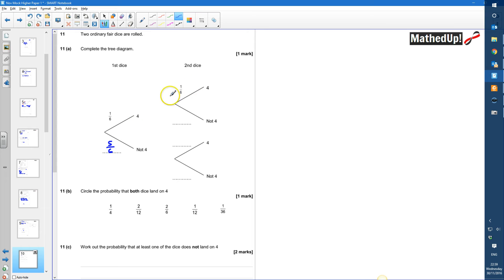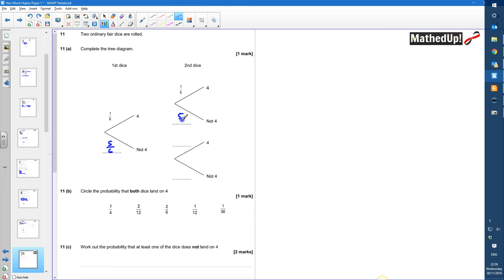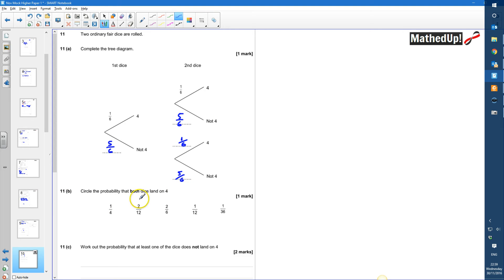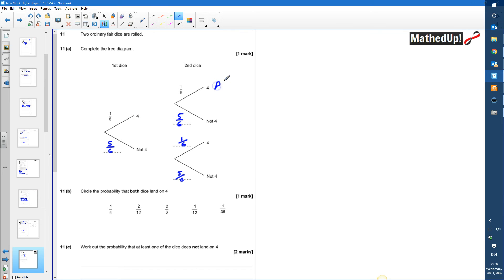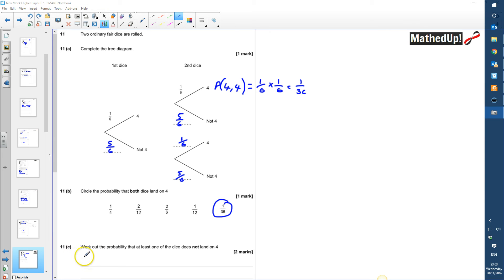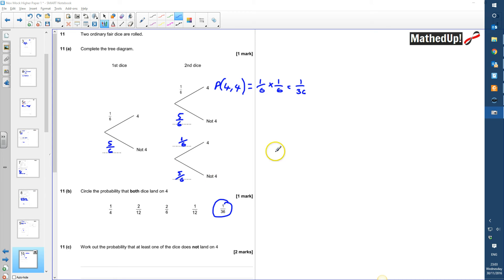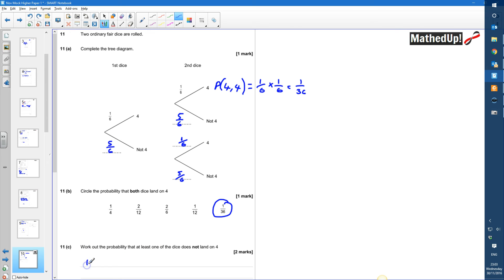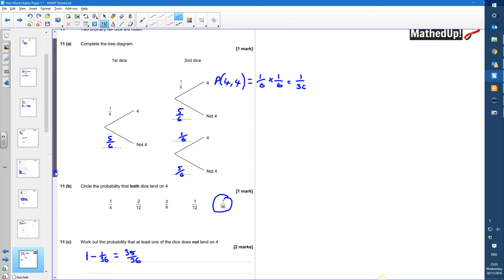AQA GCSE Maths Higher Tier Practice SET 3 GCSE Paper 1 Q11-Q13